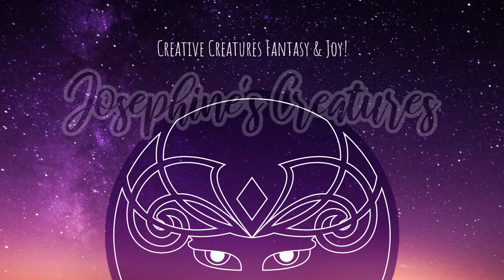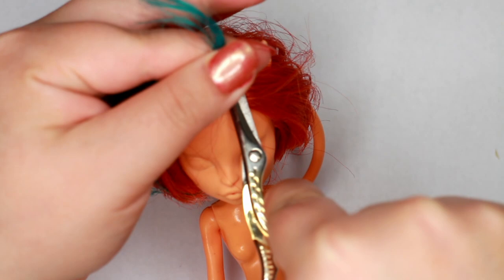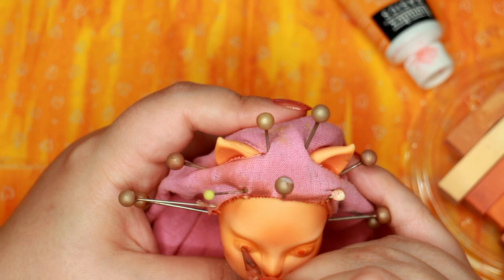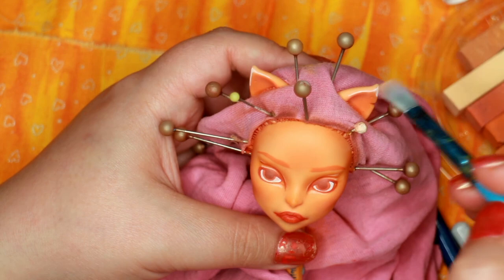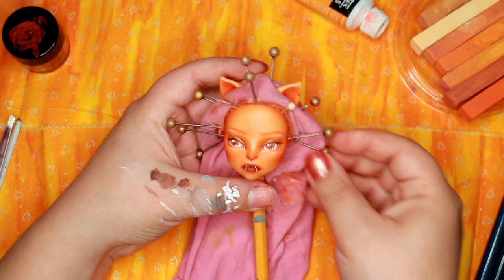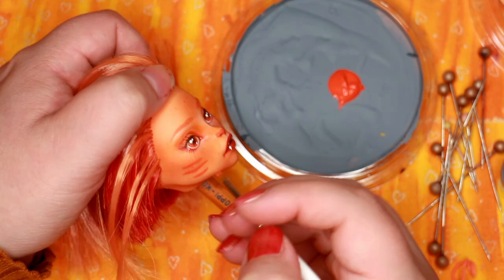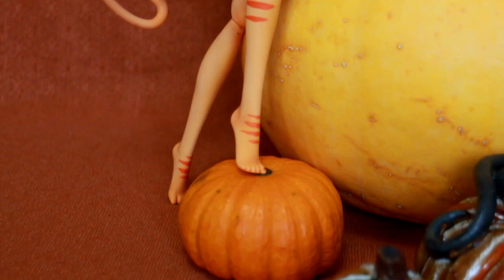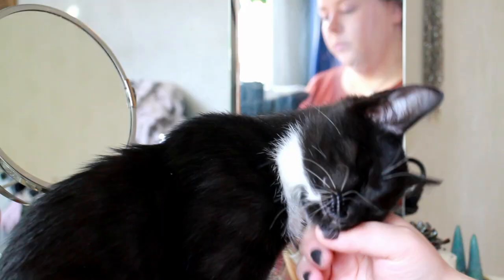Only using ORANGE art supplies! + our KITTEN! | Rainbow Repaint Series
Hi everyone! Finally we have come to an end with the Rainbow Repaint Series! I am very excited because this means I can move on to my planet series and give it all my attention and love! But for now I hope you enjoy this little video! I love Autumn it has to be my favorite season, and I was very much inspired by it when making this repaint!

xo Josephine

Materials
Derwent Inktense watercolor pencils
Derwent Academy watercolor pencils
Chalk pastels
PanPastel in white
Liquitex Basics acrylic paint in cadmium orange hue
Folkart brand matte acrylic in white
MSC Ms.SuperClear sealant UV cut flat
Glaze Tamiya color clear x-22
Nylon doll hair 'Seville' and 'Tangerine Sorbet'

Brushes in different sizes

Music

Intro
Blank Slate by VYEN

Beyond and Crazy by Patrick Patrikios
Eighty Miles by VYEN
Summer of 1984 by RKVC
Touch by Patrick Patrikios